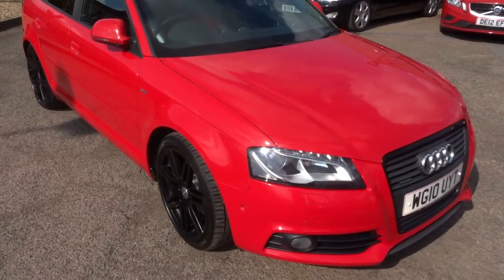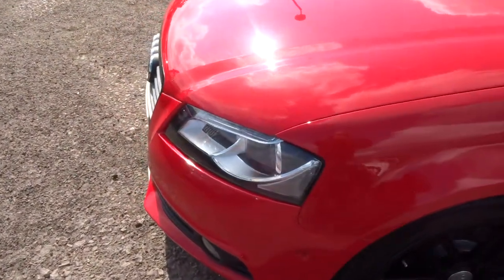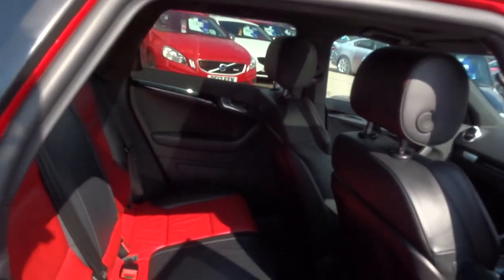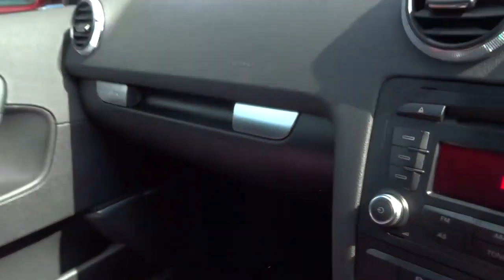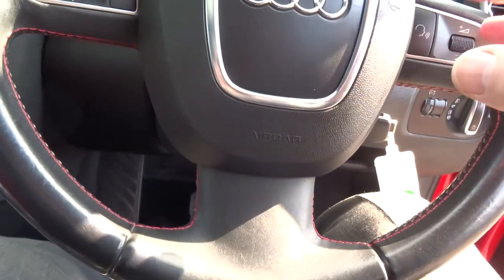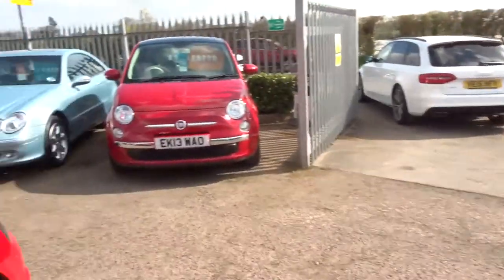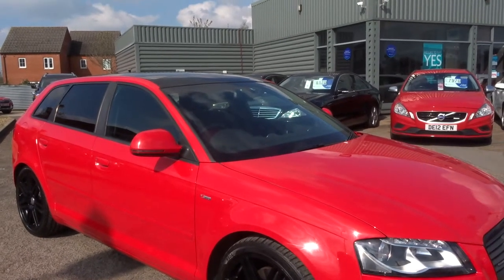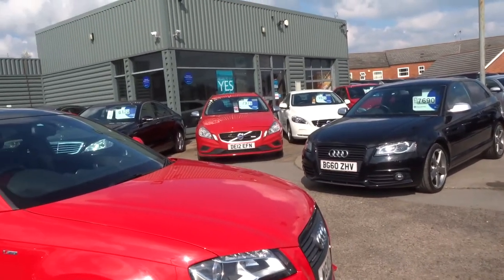Country Car Barford Warwickshire Audi a3 TFSI Quattro S Line Special Edition